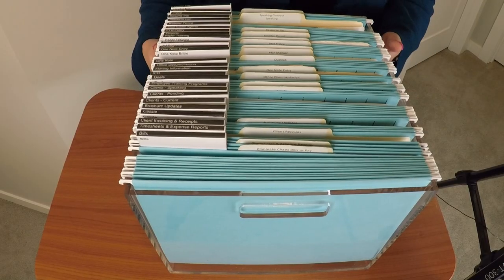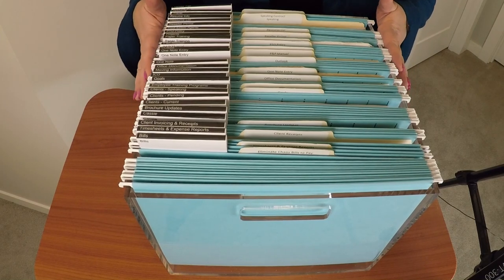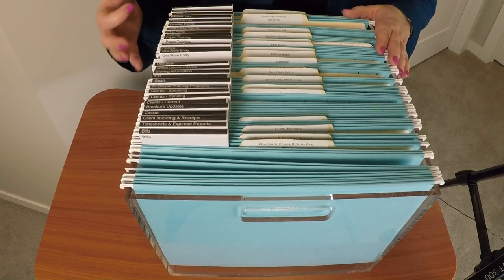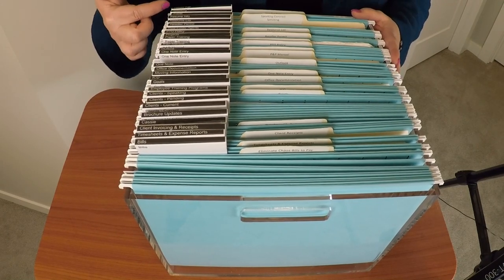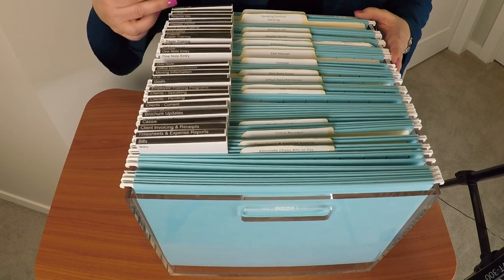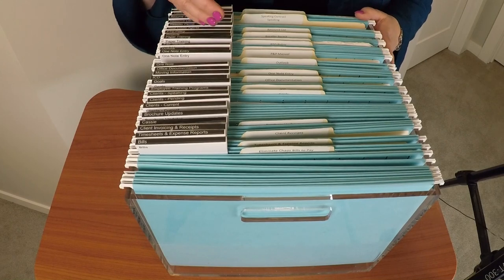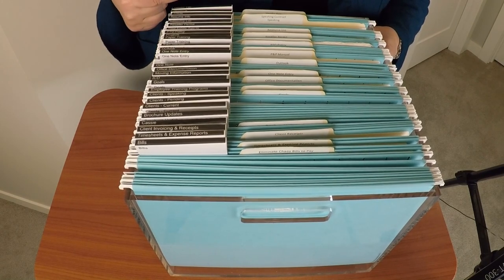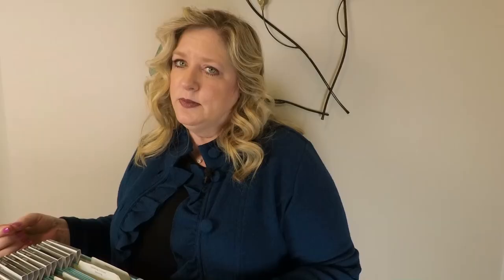File Organizing at Your Fingertips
Paper filing and organization is not just about where to file your papers, it's also about how quickly you can retrieve the information you are looking for.  In this video, Laura Leist will explain how to create a Daily Action Center you can use at work or at home to keep papers at your fingertips rather than piled on a desk.  You will also learn what those easy to read labels are all about.

From the Eliminate Chaos Business Productivity Newsletter - April 2019